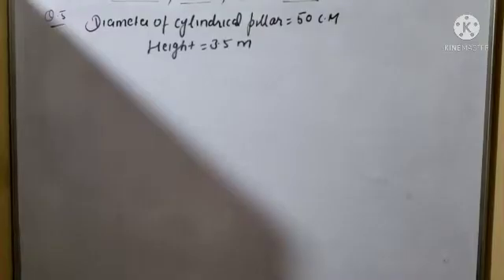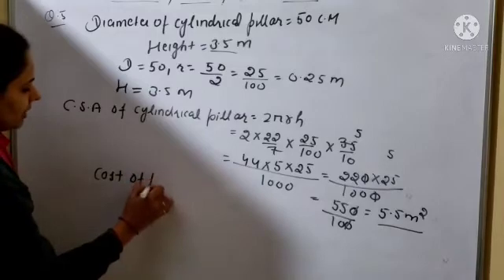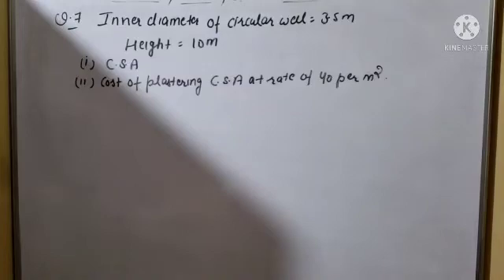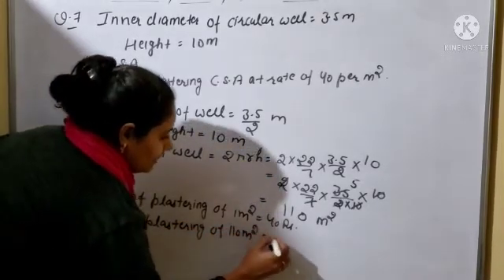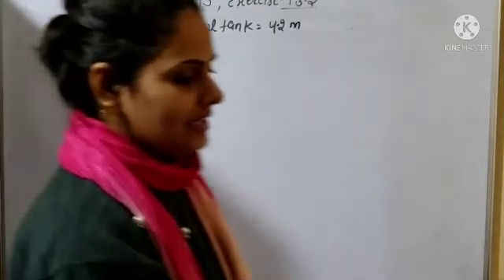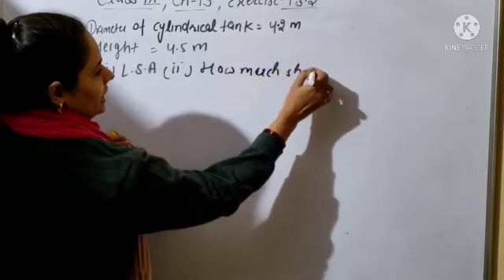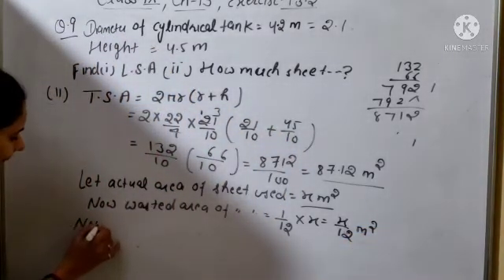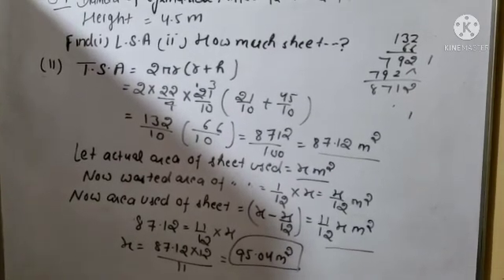Class IX Maths,Ex-13.2